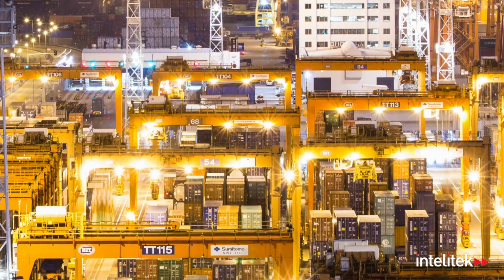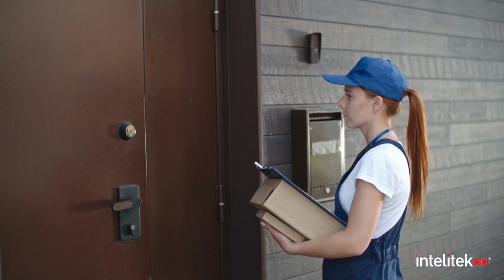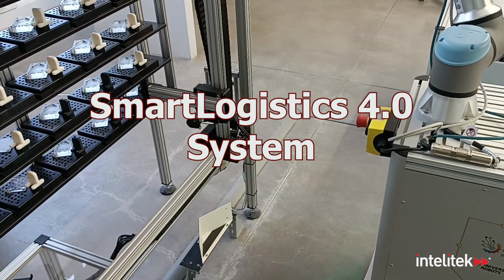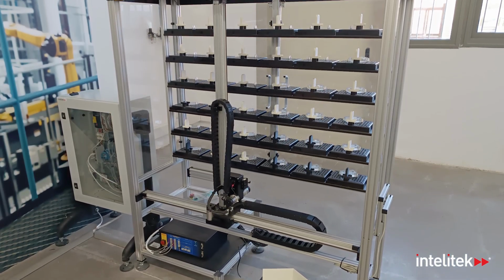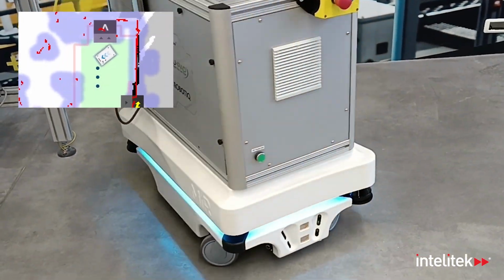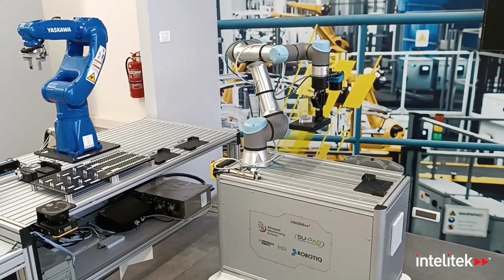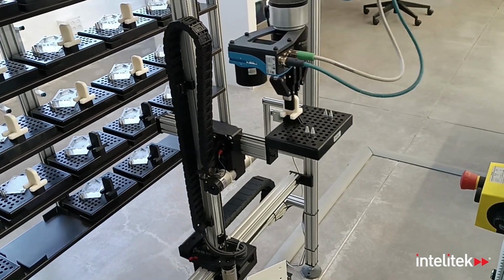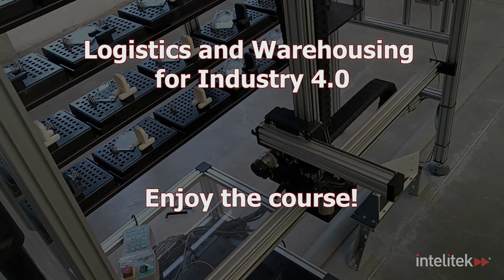Intelitek's Logistics and Warehousing for Industry 4.0: Course Introduction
Welcome to Intelitek's Logistics and Warehousing for Industry 4.0!

Master the skills of the supply chain with Intelitek’s SmartLogistics 4.0 System. Featuring a powerful 6-axis collaborative robot mounted onto an autonomous mobile robot, the logistics system acts as a scaled-down manufacturing and fulfillment center where orders are purchased, parts are removed from storage, and finished products are assembled.
At the heart of the assembly station is the 6-axis Yaskawa robotic arm. It skillfully builds products using raw parts and advances them to a quality control station for a final inspection.
Where are the finished products stored before they are shipped to the customer? On the far side of Smart Logistics System stands the ASRS 36-u, an automatic storage and retrieval system with a Cartesian robotic arm and an R.F.I.D. tracking mechanism to record the locations of all parts and products.
But the true lifeblood of the logistics setup is the mobile robotic system. Driven by an A.M.R., an autonomous mobile robot, items can be moved to and from the stations of the logistics center in the blink of an eye. With cutting-edge mapping and localization algorithms, the AMR efficiently navigates the system, finding the shortest and most efficient paths to its destinations.
Mounted onto the AMR, the sleek, accurate, and - above all - safe collaborative robot performs the material handling tasks needed to move the items from station to station.
In order to optimize precision, this collaborative robot – or cobot - is equipped with a machine vision sensor. All system data is recorded by Intelitek’s state-of-the-art educational manufacturing execution system, OpenMES. Operated at a central management control station, OpenMES communicates with all the system components via a robust communication network.